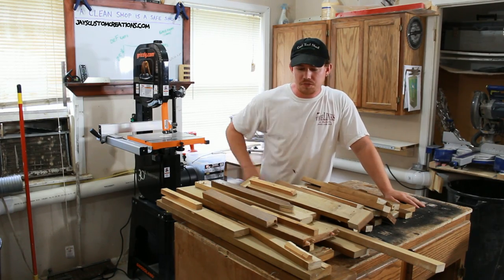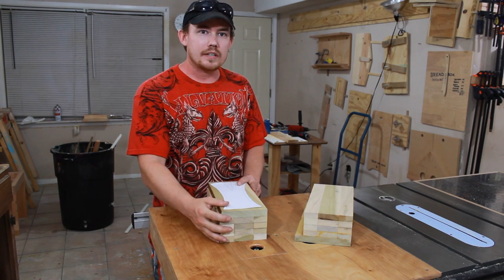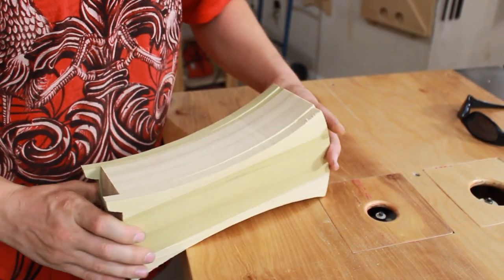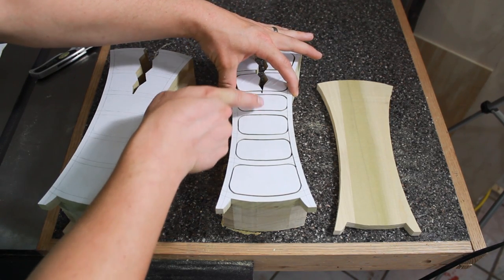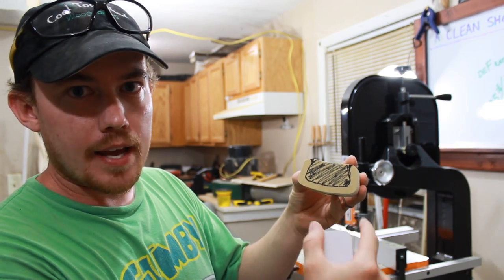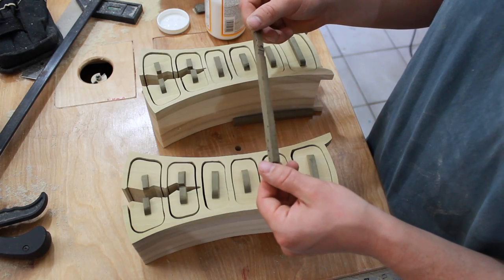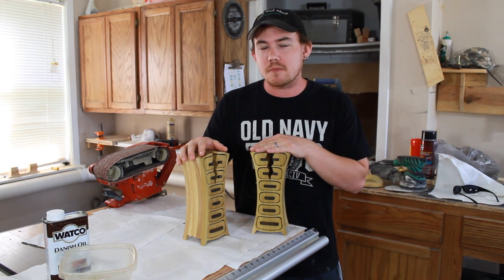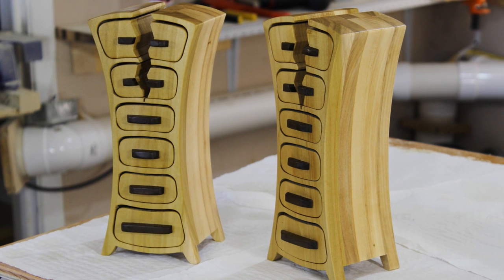Trash To Treasure - Cabinets to Bandsawn Jewelry Box - 112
I made a few cracked bandsaw boxes out of salvaged lumber.

Support the site and get some gear!